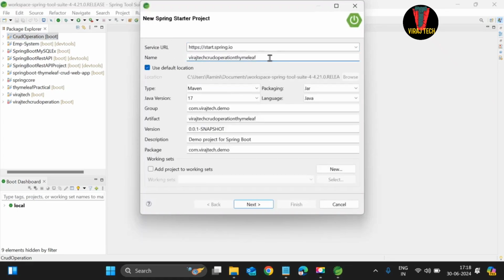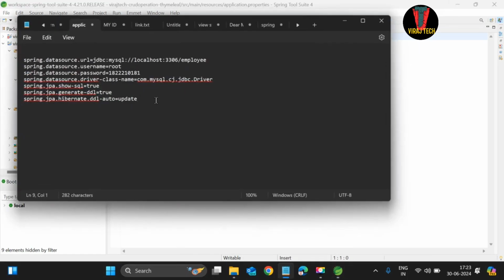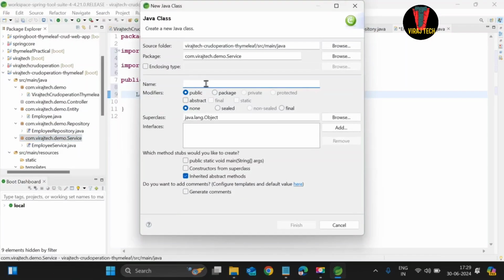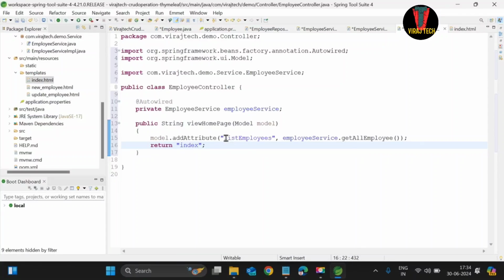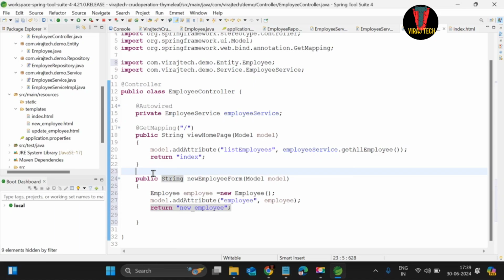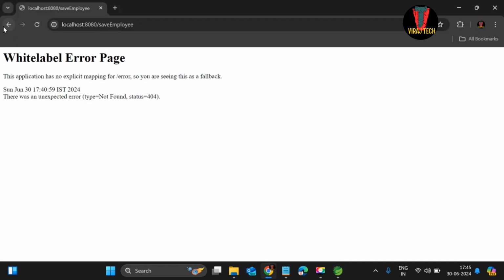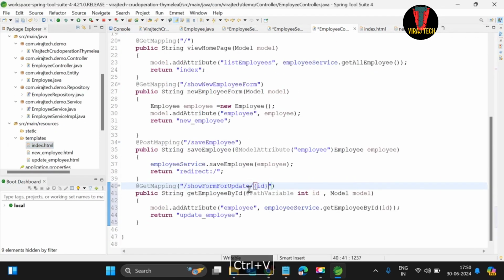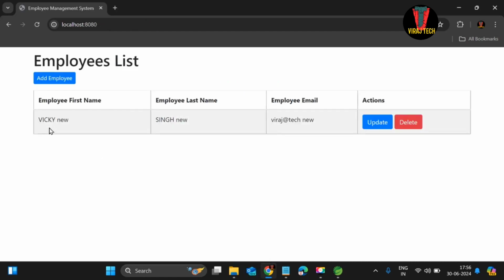Employee Management System web app in English using Spring Boot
Welcome to my Viraj Tech YouTube channel.

how to create rest api in java using spring boot
spring framework
spring boot java
how to use spring boot
spring boot project
spring boot rest
spring mvc
spring boot crud operation
spring boot crud operations with postman
spring boot crud operations with jsp
spring boot crud app
spring boot crud project in eclipse
crud operation in spring boot using mysql and postman
spring boot mysql tutorial
spring boot hibernate mysql example
spring boot mysql jpa hibernate restful crud api tutorial